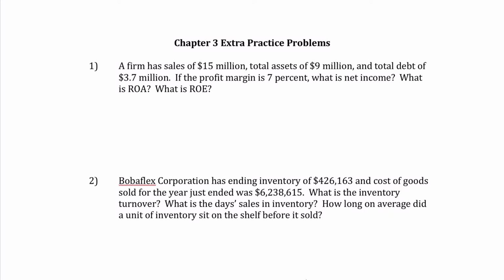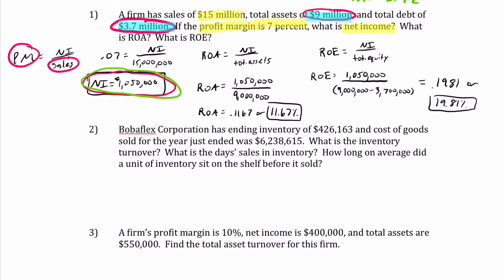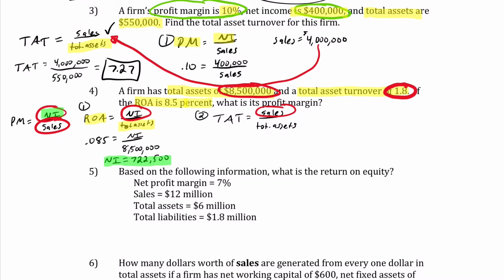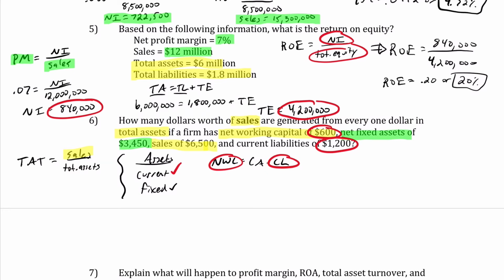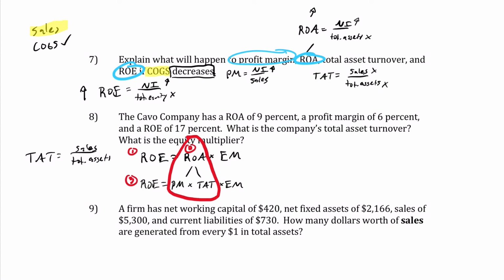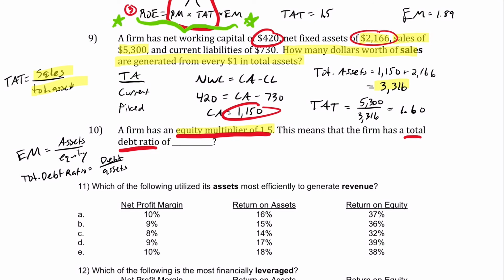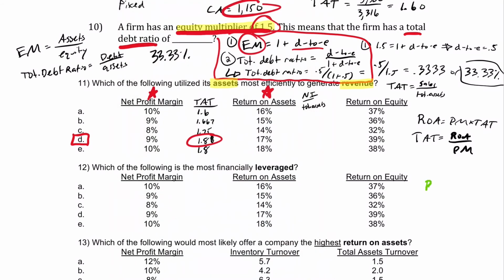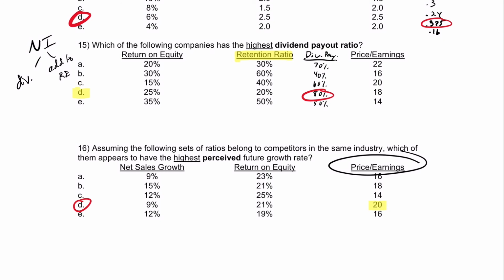Chapter 3 - Working with Financial Statements Extra Practice